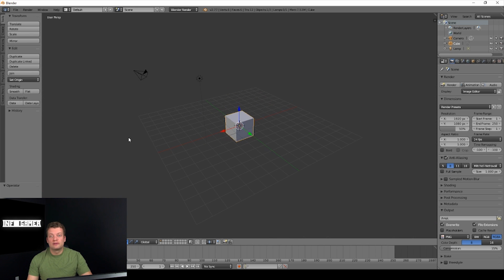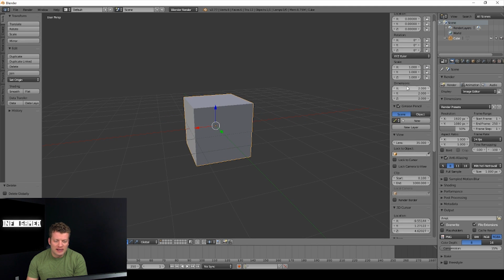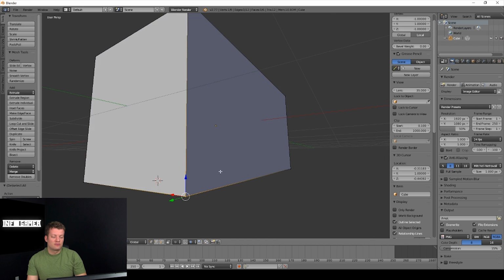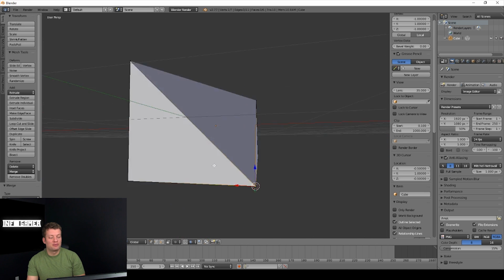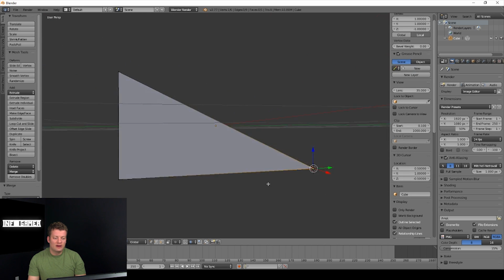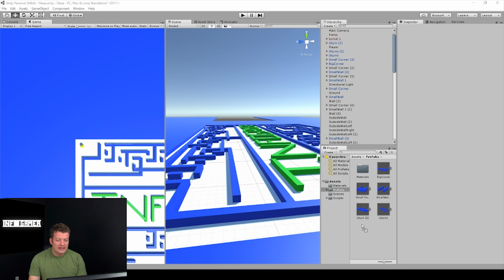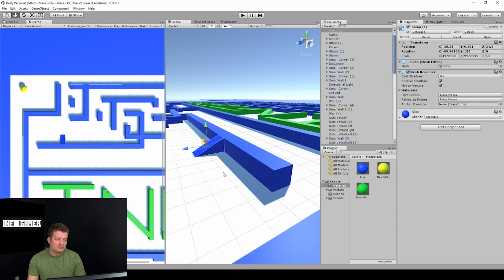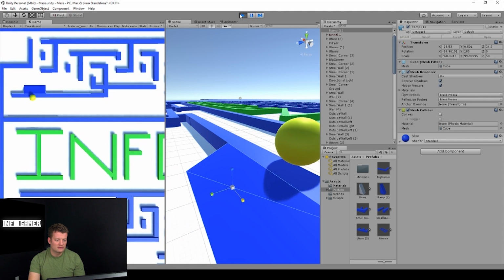Create A Ramp In Blender - Learn Blender - Ramp For The Maze Game - First Blender Tutorial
Let's learn How to make a game. This is the very first video to our blender playlist where we show you how to make assets for your Unity games. In this video, we create a ramp for our maze game. No worries you can put this ramp in your own video games also.
We go over some very important hotkeys like shift+s, alt+m, b, a, and ctrl+s. Follow along and will learn blender together.